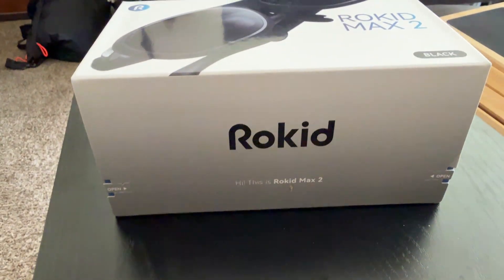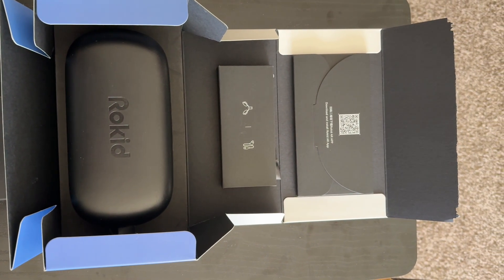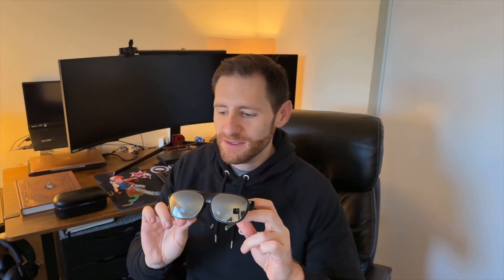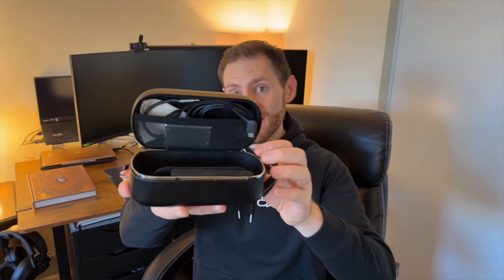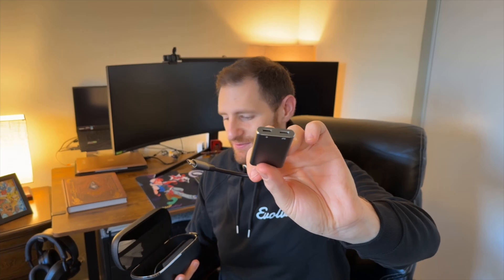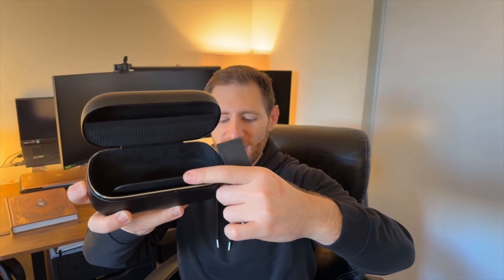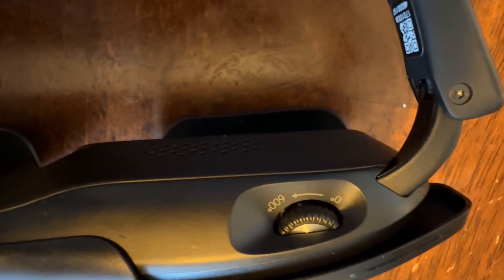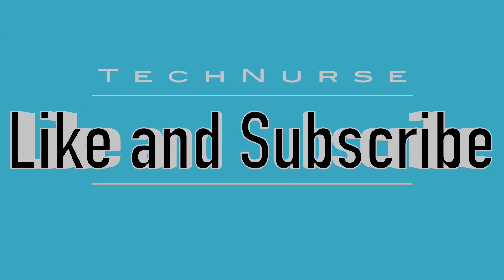Rokid Max 2 AR Glasses: The Future of Portable Entertainment!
Welcome to the TechNurse channel! In today’s video, we’re diving into the exciting world of augmented reality with the Rokid Max 2 AR Glasses. These lightweight, sleek glasses promise to redefine portable entertainment and productivity with features like a 1200P resolution per eye, high refresh rate, and a massive virtual screen.

We’ll explore:
• Unboxing: What’s in the box and first impressions.
• Design & Build: Comfort, style, and functionality.
• Specs & Features: Myopia correction, integrated speakers, and the impressive Station 2 remote.
•Performance: Using the Rokid Max 2 for media, multitasking, and gaming.
• Pros & Cons: What we love and what could improve.

Whether you’re a tech enthusiast, traveler, or productivity hacker, this AR device has something for everyone.

Rokid Max 2
Rokid Max 2 with AR Station